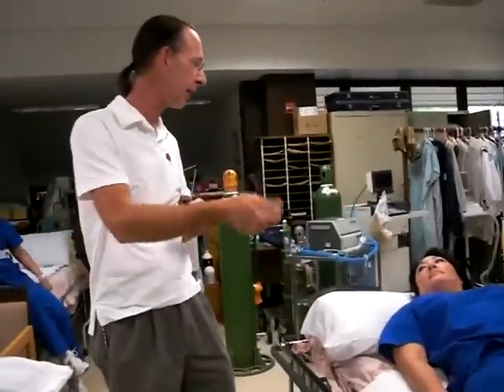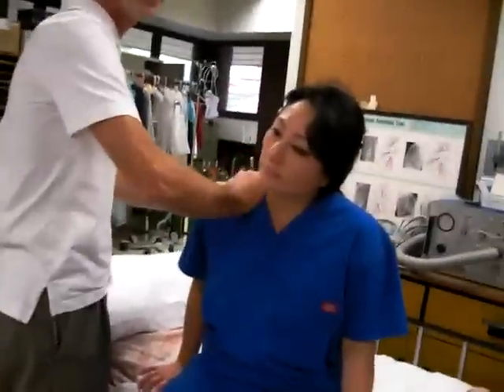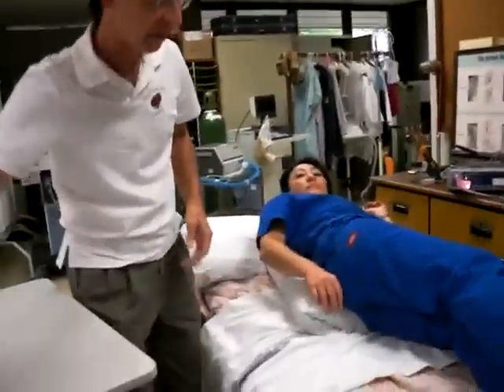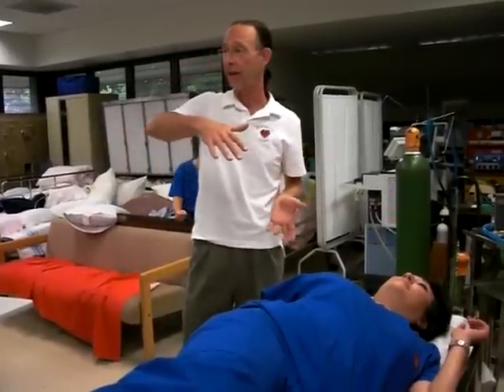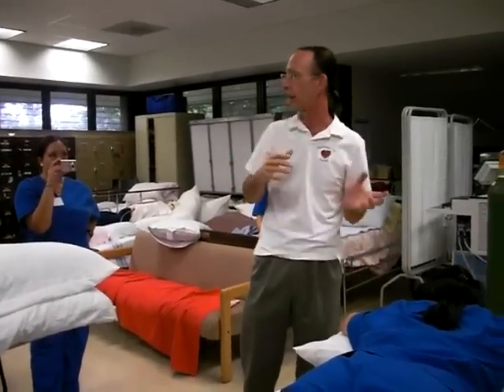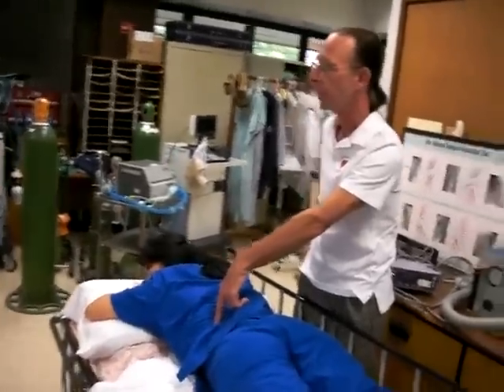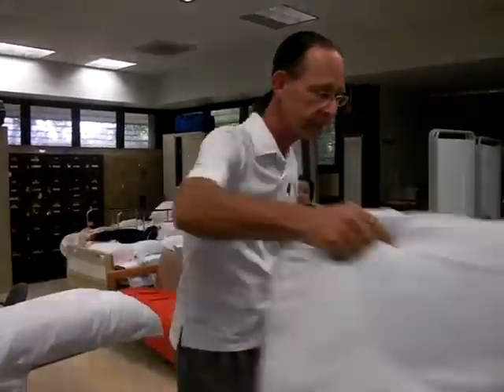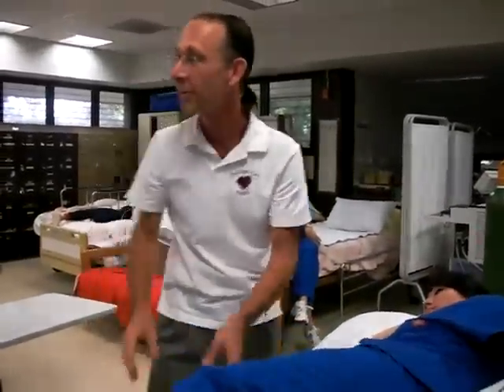CPT Various Positions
Prof.X showing CPT...the vid got cut off in the end.sorry about that.